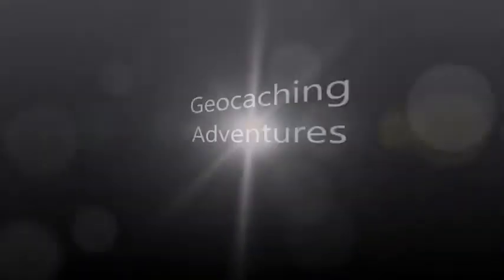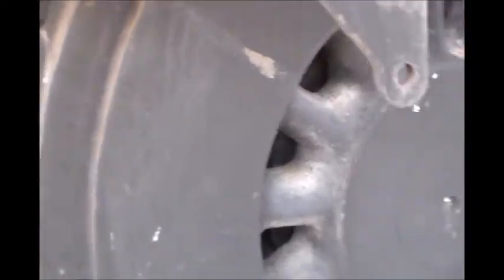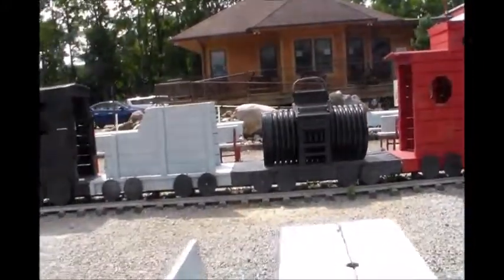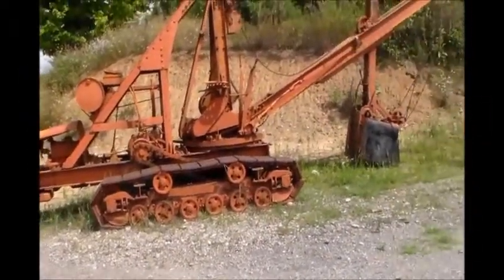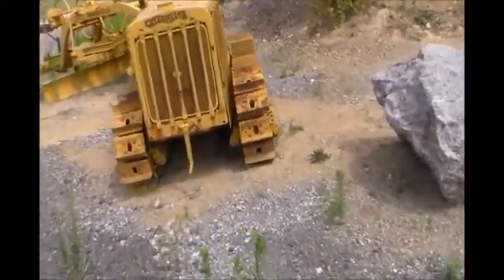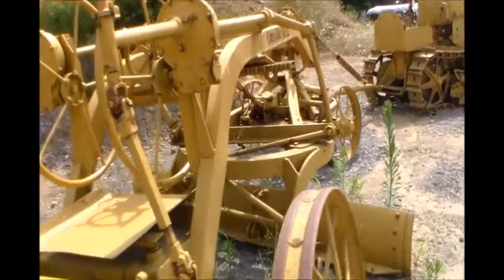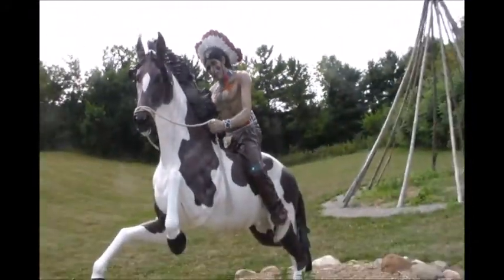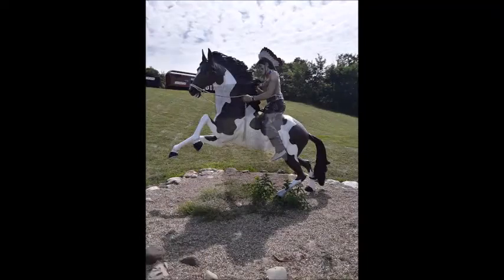Awesome scenery while locating this cache. 8/11/2020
Crazycritter and I went to find a micro that was 10 miles away. We only went because it had 63 favorite points. What? How can a micro have that many favorite points??
Well, when we got there, the scenery was awesome so we video'd everything. We even took some pic's of what we video'd and put them on here. Enjoy our trip. James & Tina...